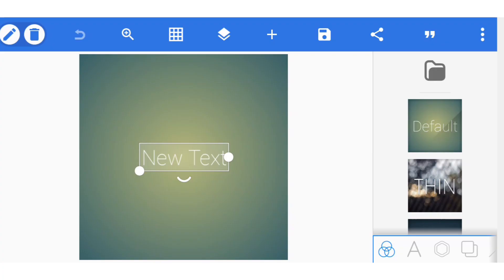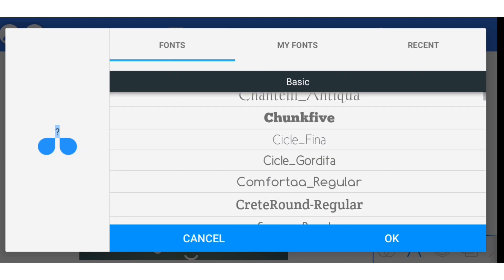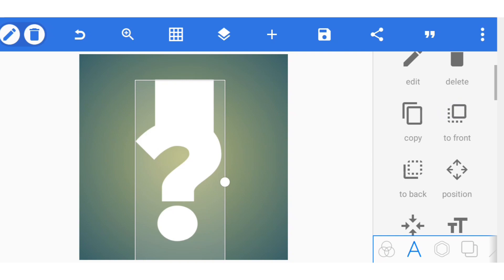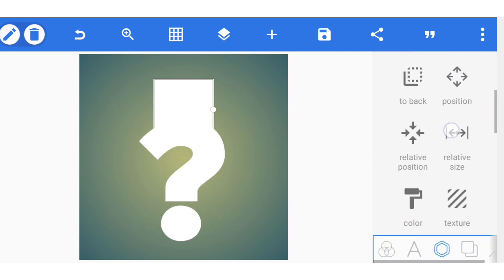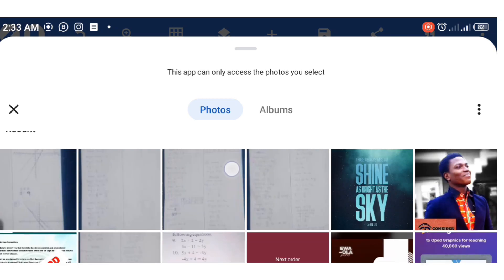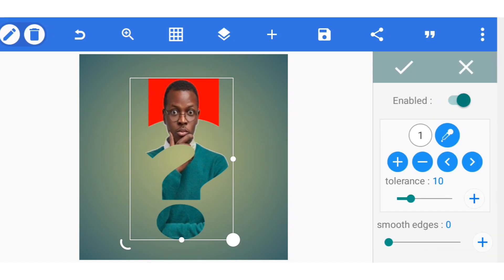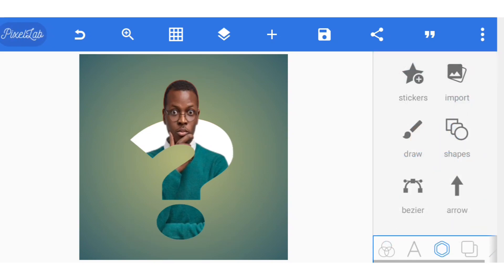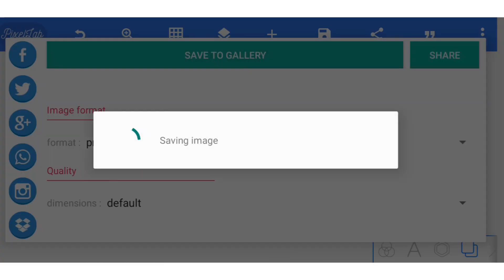Pixellab Tutorial: How to put picture in question mark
In this tutorial, you'll learn how to create a unique design using Pixellab, by putting a picture inside a question mark. This creative design element is sure to grab attention and make your projects stand out. I'll show you how to use Pixellab's powerful tools to make this design in just a few simple steps. Whether you're a beginner or an experienced user, this tutorial is easy to follow and the end result is impressive.
Do you want to create a creative and eye-catching design using Pixellab? In this tutorial, I'll show you how to put a picture inside a question mark. It's a really fun and unique design element that can add a special touch to your projects. I'll walk you through the process step-by-step, so you can create your own version of this cool effect. This tutorial is perfect for beginners, so if you're new to Pixellab, don't worry - you'll be able to follow along easily.

OPED GRAPHICS IS DEVOTED TO:
1. Help you make better designs with your mobile phone.
2. Teaching you how to make money with this skill.
3. And some other side hustles that you can do to earn money 💰